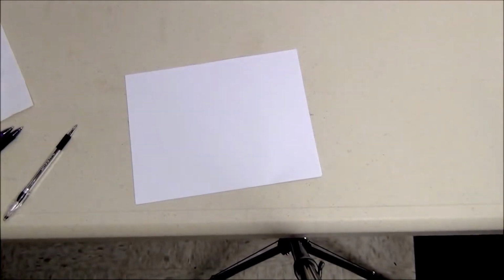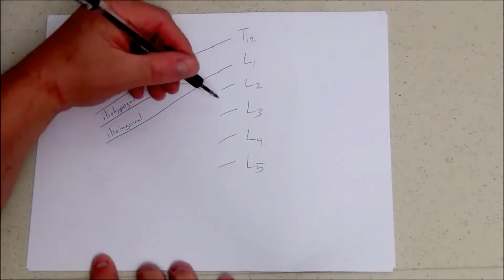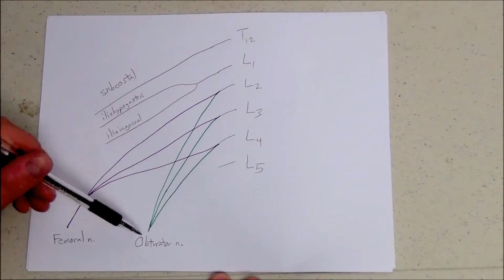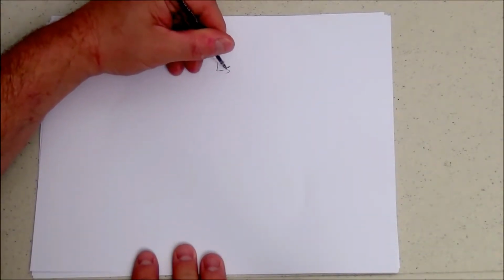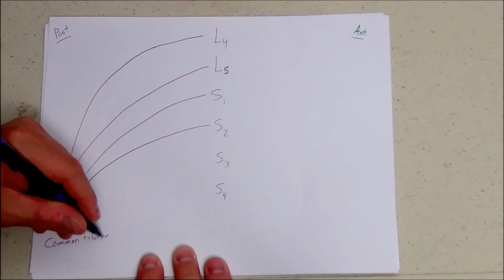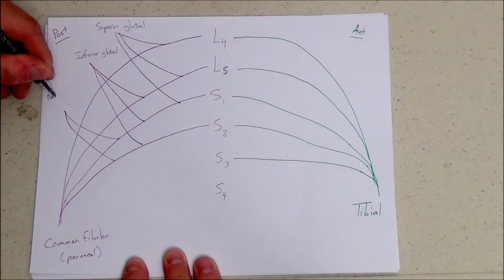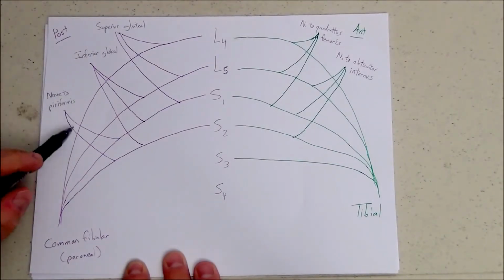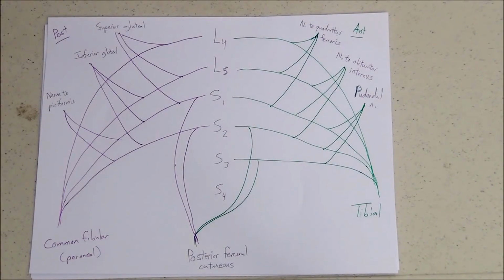gross anatomy drawing the lumbosacral plexus